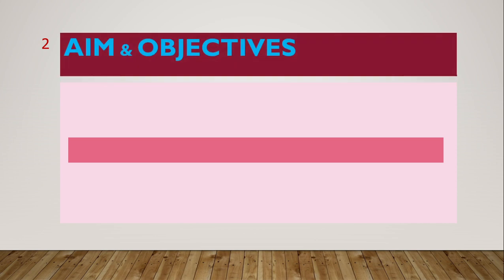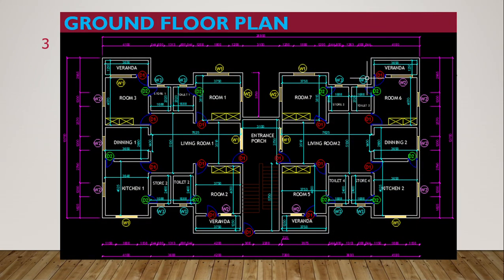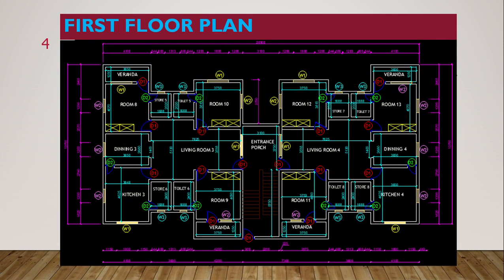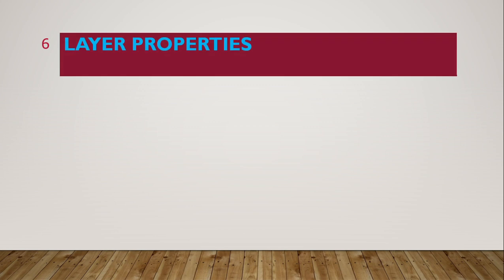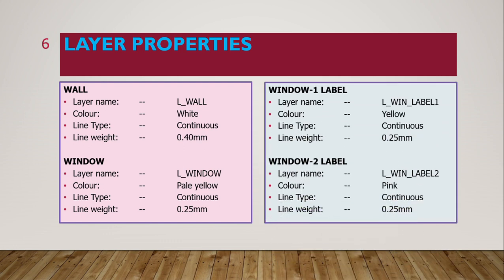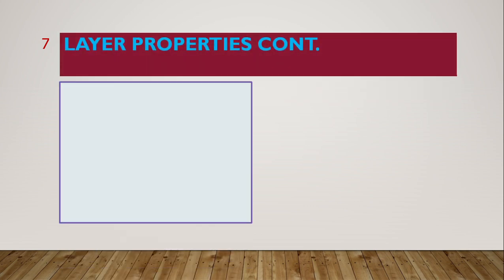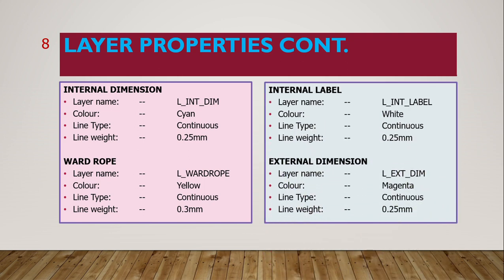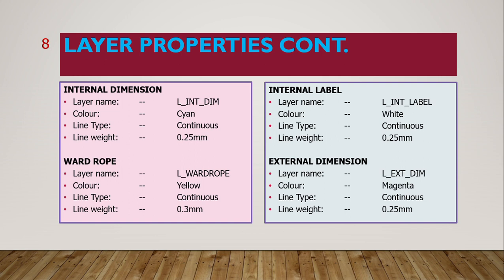2 D AUTOCAD CIVIL LESSON GUIDE 2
This lesson is specifically prepared for people who have little idea of using AutoCAD. This is a follow up of Practical lesson 1 earlier posted, If you have watched our previous videos, you will need to proceed with this.